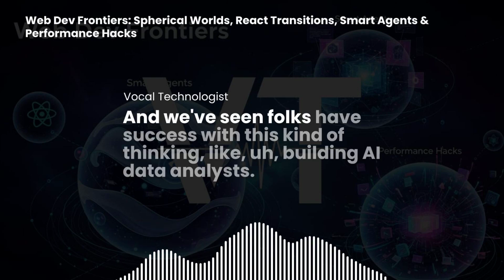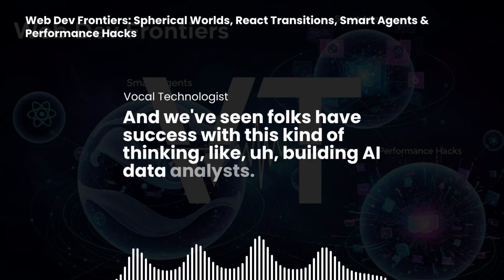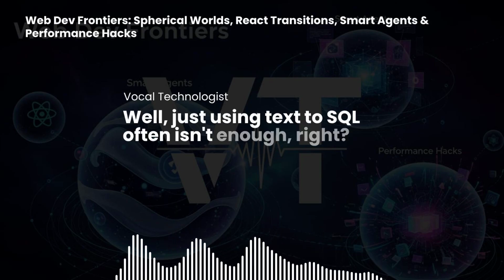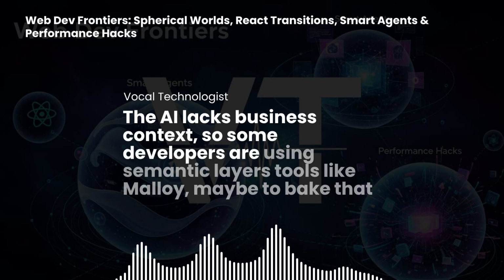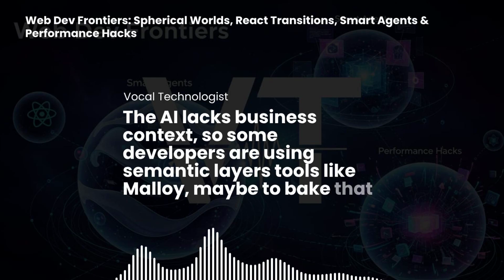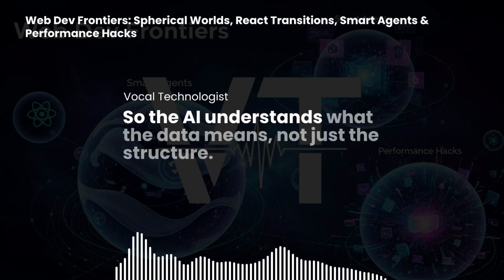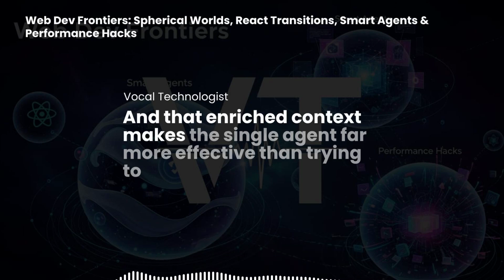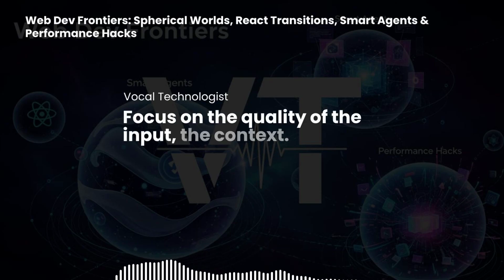Web Dev Frontiers: Spherical Worlds, React Transitions, Smart Agents & Performance Hacks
Welcome to Tech Tuesdays! This week, we're journeying through the exciting and sometimes challenging frontiers of web development. We kick things off by exploring "Blocky Planet," a fascinating tech demo that defies gravity by mapping Minecraft's cubic voxels onto a spherical, procedurally generated world in Unity, tackling unique design puzzles in the process.

Next, we dive into the intricacies of React's useTransition feature. While designed to render state updates smoothly in the background, we uncover how synchronous updates can create tricky edge cases, temporarily displaying intermediate values before reaching the final state. Learn how consistent update priorities can help navigate these complexities.

Our discussion then shifts to the evolving landscape of AI. We challenge the effectiveness of multi-agent LLM frameworks, often plagued by disappointing performance and fragility. Instead, we advocate for a "Context Engineering" approach, emphasizing the importance of sharing full agent traces to maintain context and prevent conflicting decisions. For optimal results, starting with a simpler, single-threaded linear agent is often the wisest path. We also touch upon building robust AI data analysts, moving beyond basic text-to-SQL solutions to leverage semantic layers for encoding business context and treating retrieval as a recommendation challenge.

On the performance front, discover Obs.js, a clever JavaScript library that intelligently adapts websites to users' network conditions and battery status. By dynamically adding CSS classes and exposing data, developers can optimize experiences by conditionally loading assets or disabling features, ensuring smooth performance across diverse devices. We also get a glimpse of Ripple, an experimental TypeScript UI framework that aims to merge the best aspects of React, Solid, and Svelte into a new, JS/TS-first experience.

Finally, we cover essential backend and deployment insights, including Go 1.25's new container-aware GOMAXPROCS defaults that automatically adjust to container CPU limits, preventing throttling and boosting performance for containerized applications. We also explore comprehensive guides for self-hosting Next.js at scale, and an intriguing proposal from Vercel to embed LLM instructions directly into HTML for smarter AI agent interactions. To wrap it up, we revisit a timeless piece of advice from the Laravel inventor: prioritize writing simple, maintainable code over "cathedrals of complexity".

Join us as we unpack these crucial advancements and reflections, helping you navigate the ever-changing world of web development with greater insight.